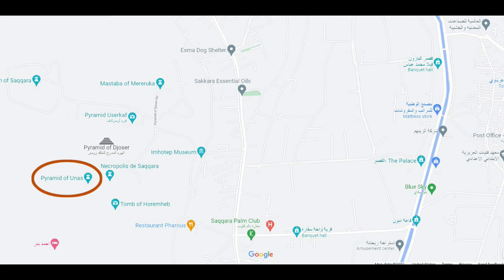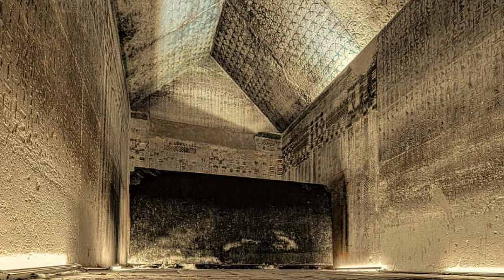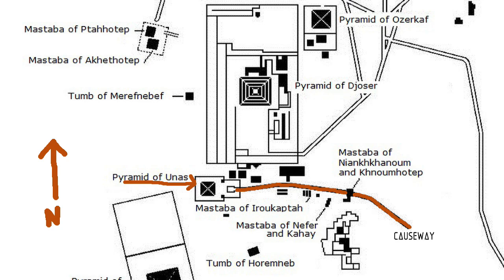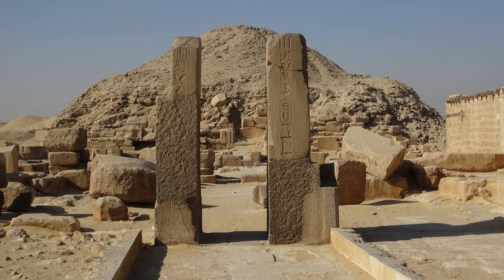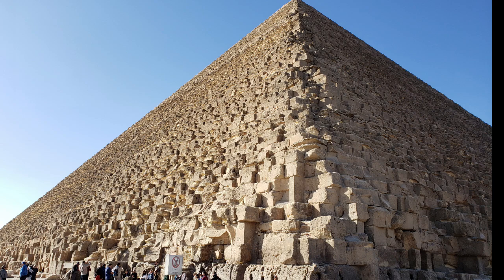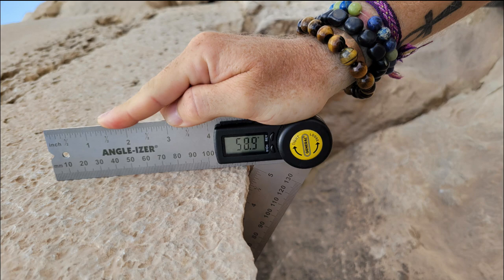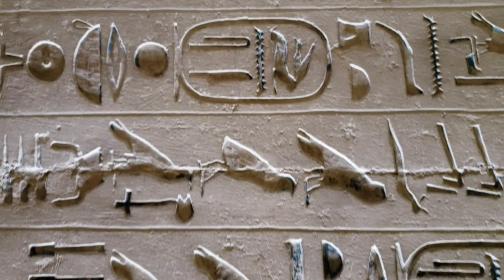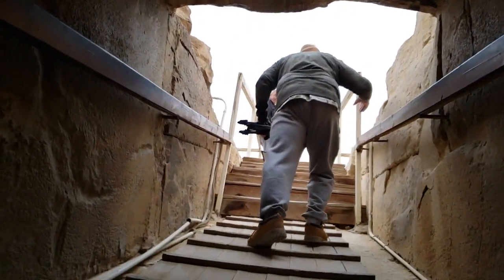The Pyramid Texts!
We return to Sakkara to view the famous pyramid of Unas and the Pyramid texts inside it.